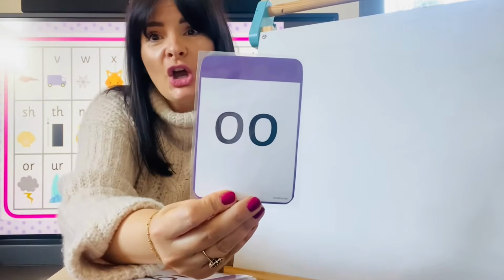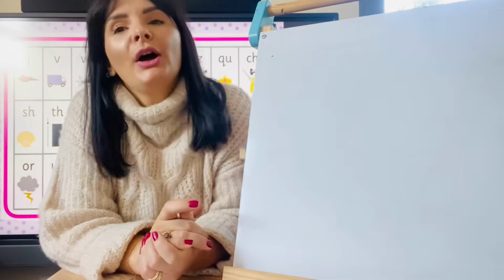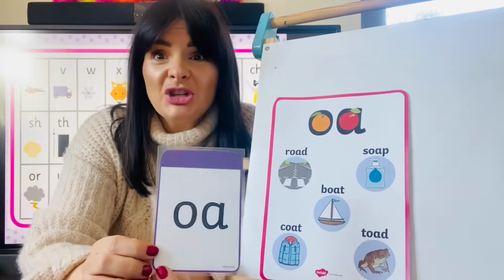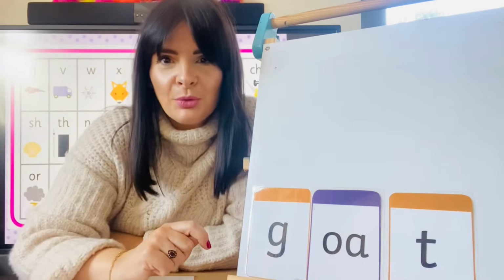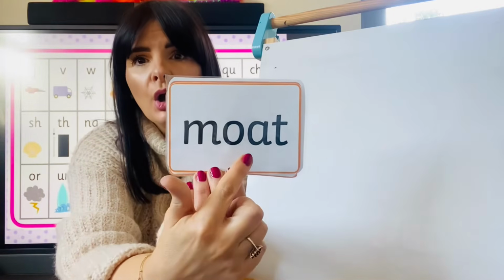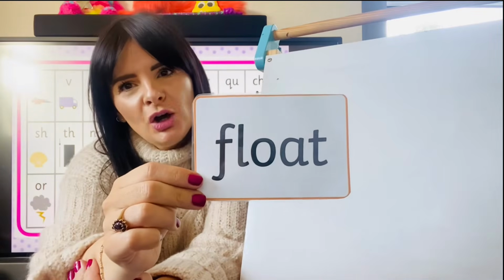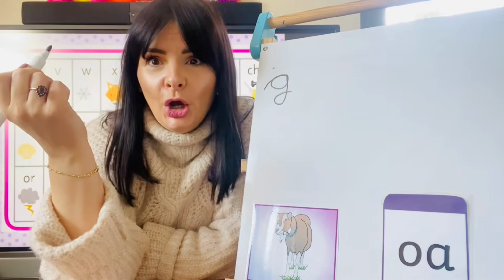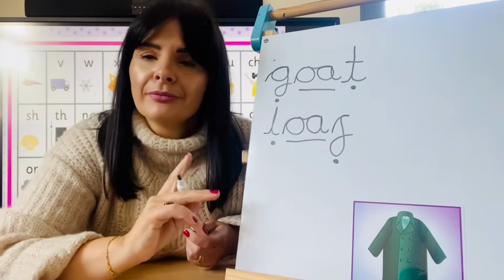Reception - Phase 3 Phonics - oa